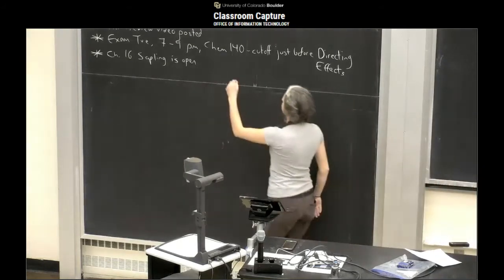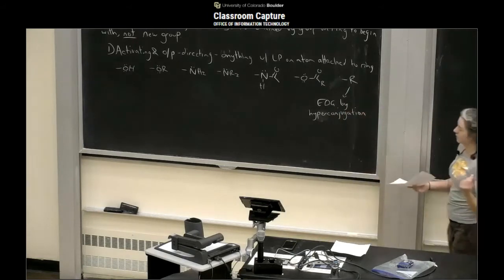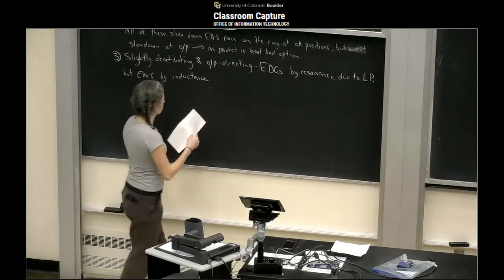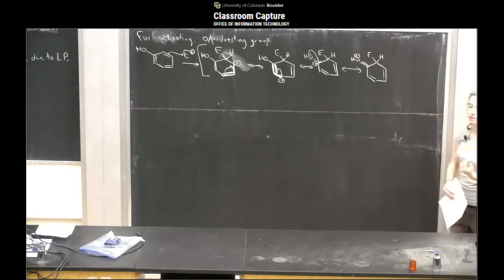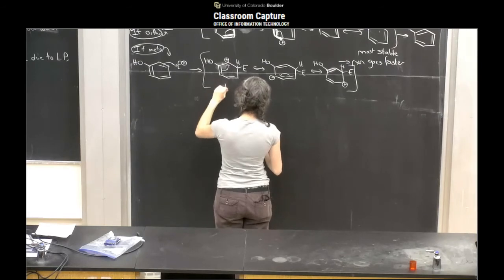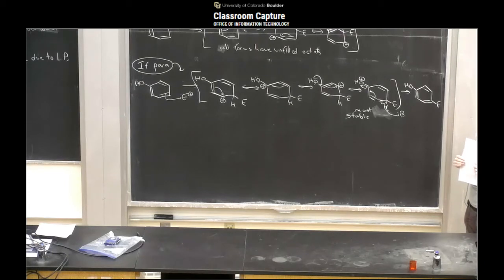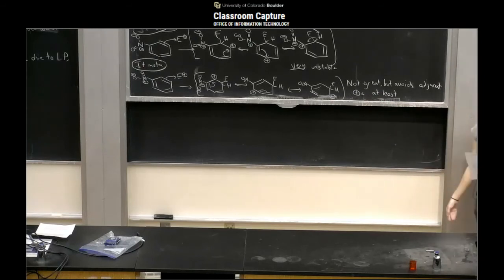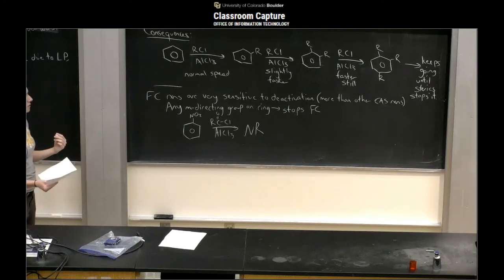CHEM3331-100 Lecture 2-11-2019